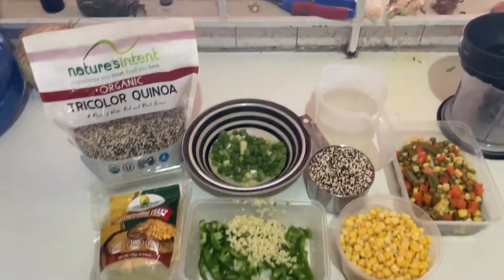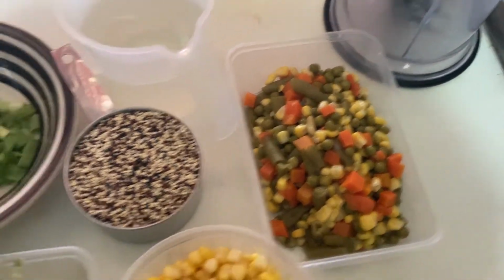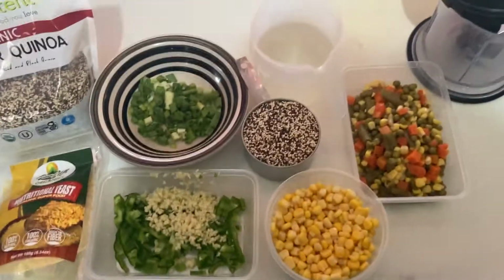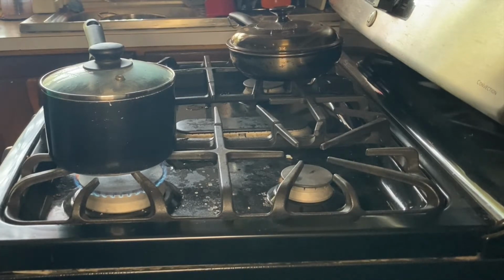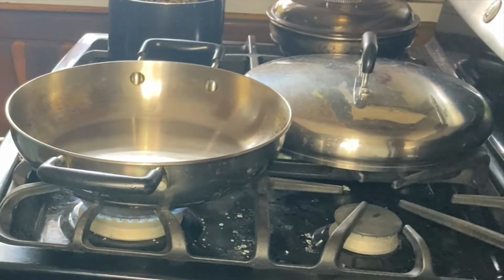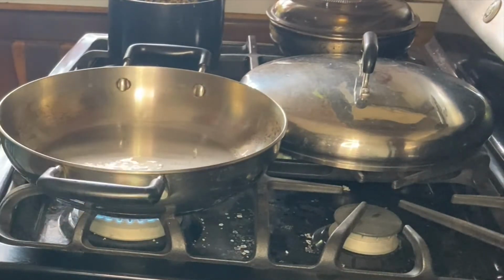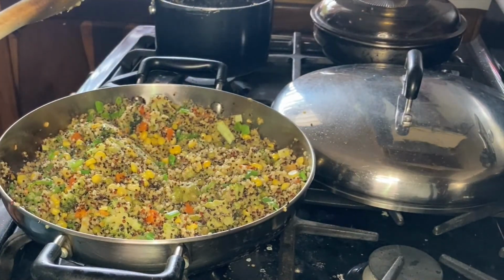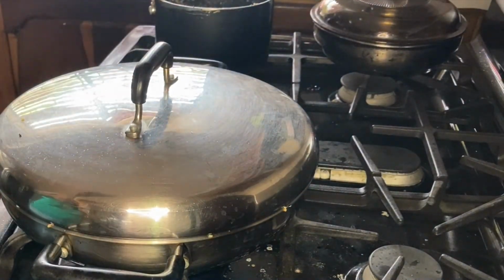Quinoa Stir Fry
Hi everyone!
Thanks for joining us here again. Today's video we're sharing a quick and very easy recipe with you.

Ingredients:
Tri colour quinoa ( plain quinoa can be used)
Onion, garlic, bell peppers, escallion
Salt, pepper (soya sauce optional)
Coconut oil (sesame oil optional)
Mixed vegetables
Corn
Nutritional yeast
Other basic seasoning you typically use ( all purpose, etc)